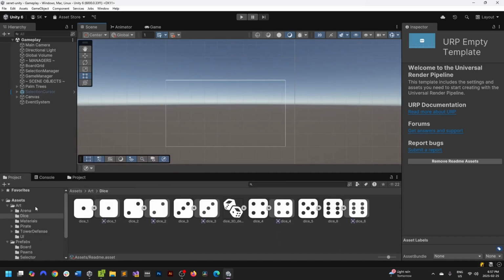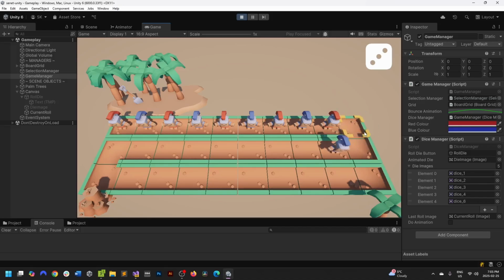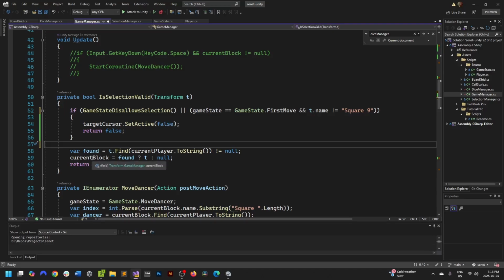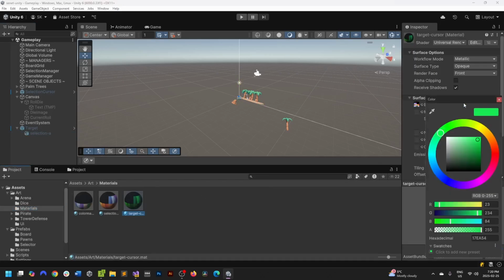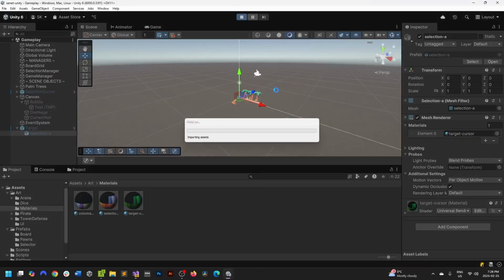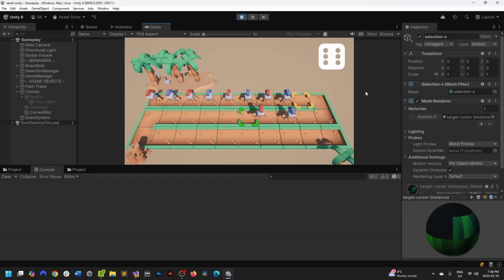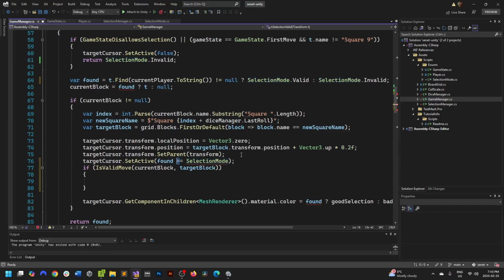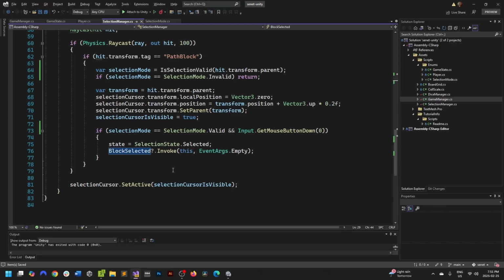Senet - An Ancient Board Game - Validating Moves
Chapters
00:00 Intro
00:14 Colour coding the roll die button
08:07 The target reticle
25:02 Validating the move
39:30 Refactoring IsSelectionValid to return an enum
52:34 Outro

Senet
Senet is a board game that originated in Egypt thousands of years ago. It is played on a 10x3 board with 10 pieces; five per player. The goal of the game is to get all your pawns, called 'ibau' which means dancers, off the board first.

It's a bit like snakes and ladders meets Backgammon.

Artwork
The 3D models are from Kenney.nl, a great resource for creators! Thank you!!!
The sand dunes and sunset graphic is by sanctumdigital aka Roy N.